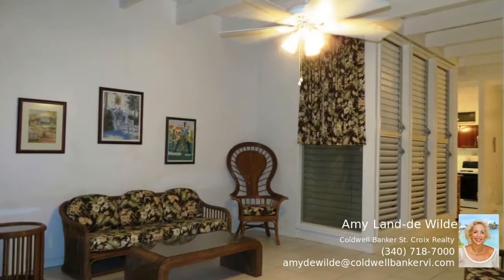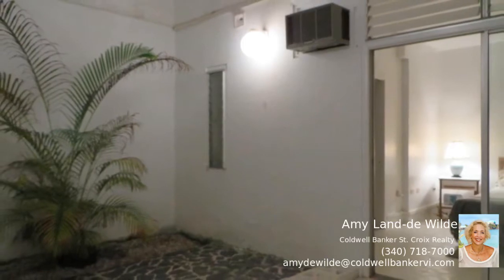St. Croix Property - 74 Hermon Hill CO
This condo has incredible unobstructed sea views, two ensuite bedrooms, and a half bathroom for guests. You enter the condo from the upstairs into the main living space, kitchen, and dining area, along with a covered seaside gallery. A set of stairs leads to the privately located bedrooms below, where the master offers direct access onto the grassy fenced-in common area, where it is easy to exit to walk your dog or to relax with an incredible view of the sea on your personal patio. This condominium complex really has it all!